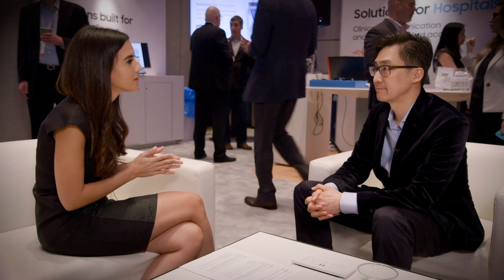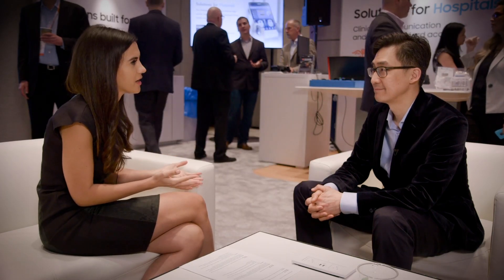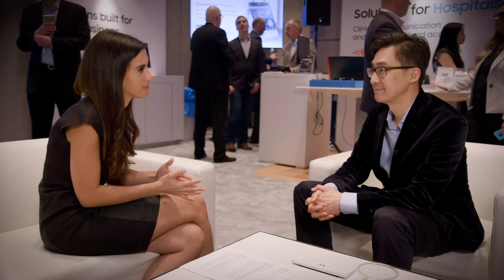How Data is Driving Brain Injury Diagnosis and Treatment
Data is a big part of the telehealth revolution, but how we use that data will be the key to changing the way patients are treated by their doctors. While at HIMSS 2019 in Orlando, Samsung’s Dr. David Rhew and video correspondent Natalie Zfat sat down to discuss the role of data in driving brain injury diagnosis and treatment.

Find out how data is changing the way concussions are treated and learn more about Samsung’s healthcare solutions: